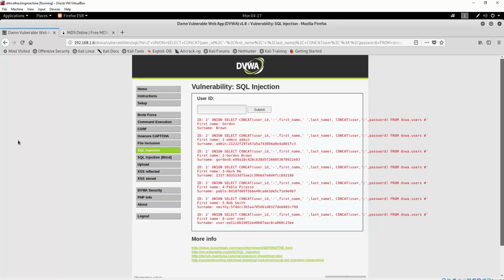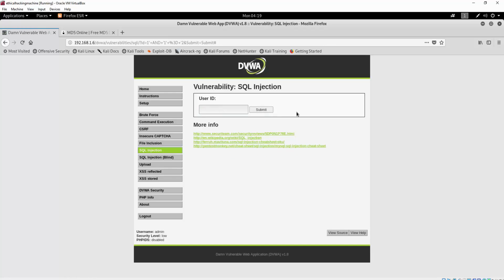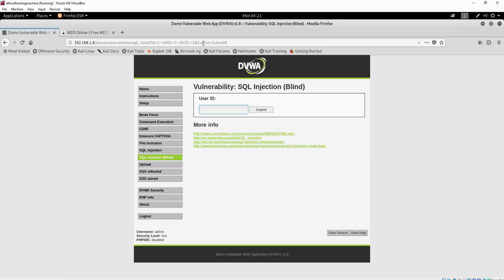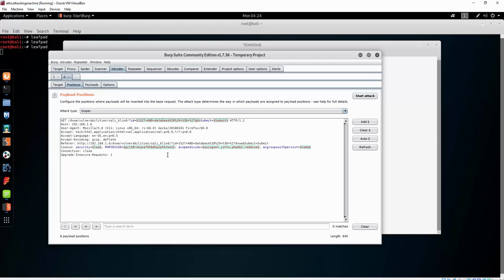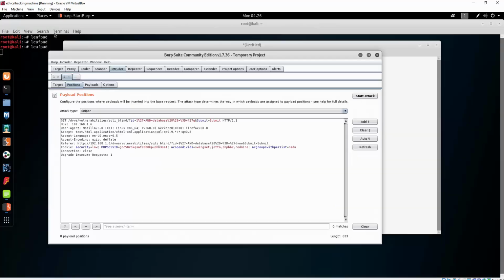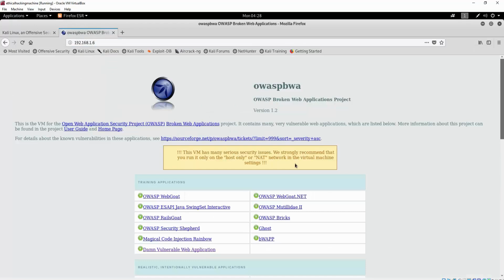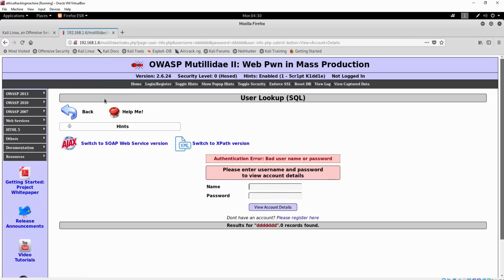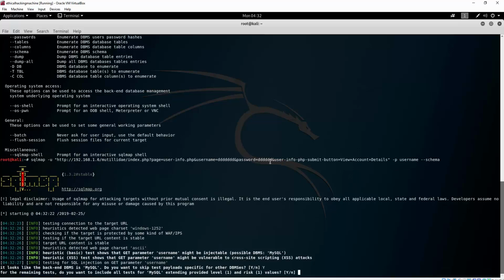046 SQLmap basics